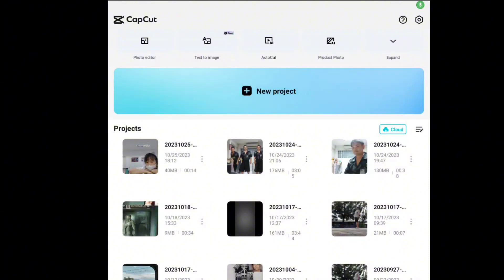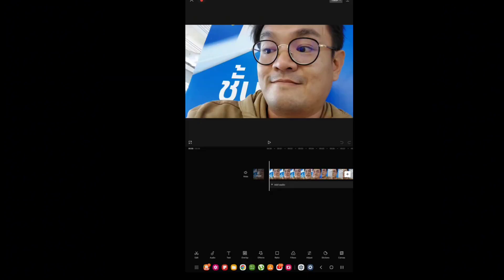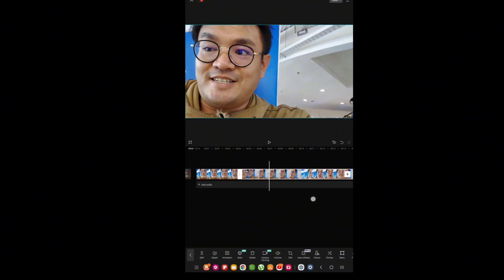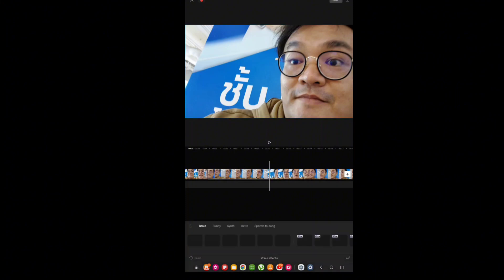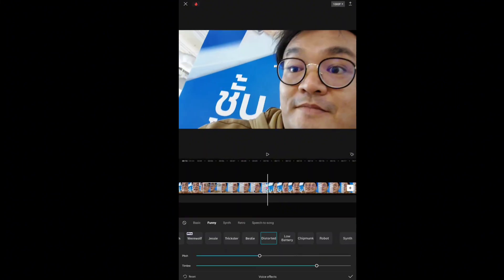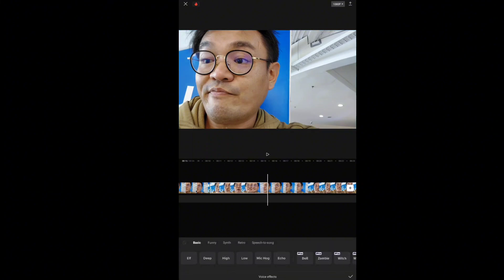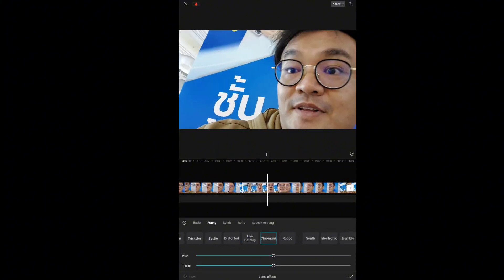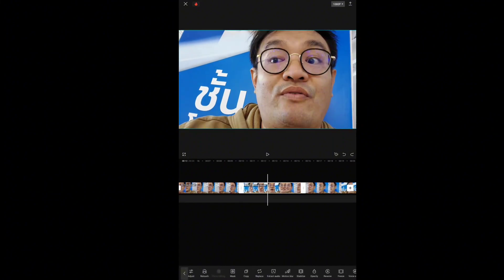Tutorial//Change your own voice by using a capcut